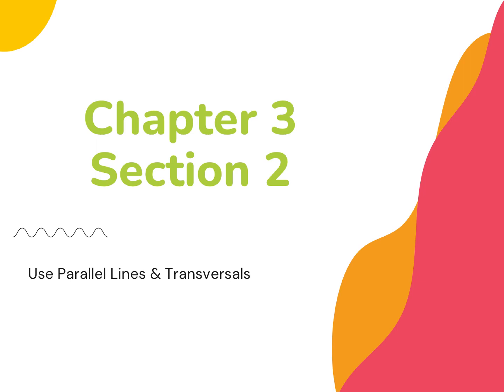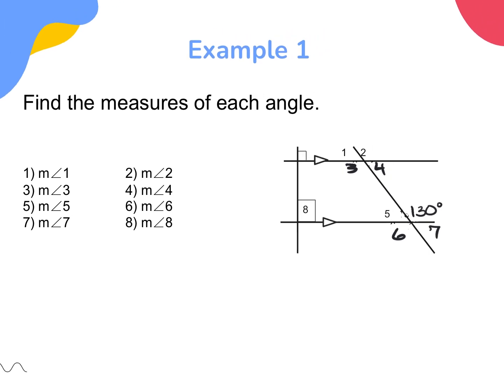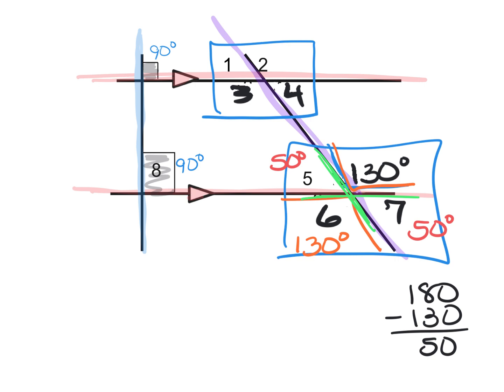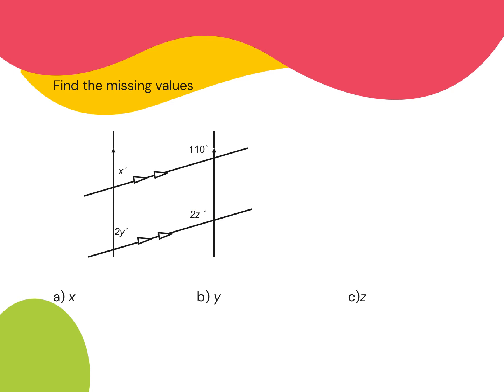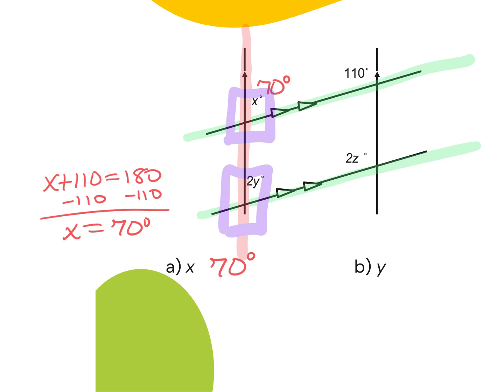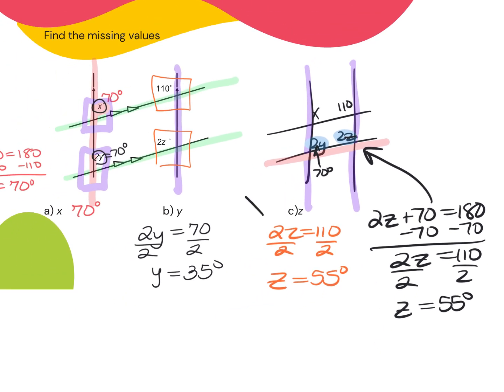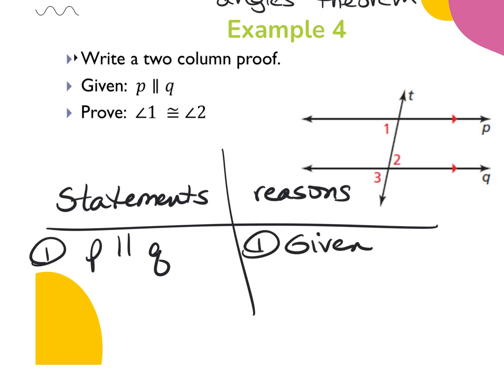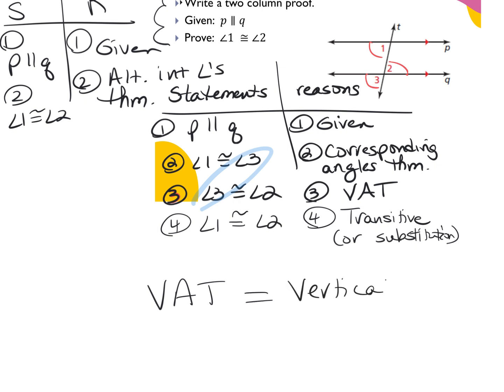9.25.23 3.2 Use Parallel Lines & Transversals